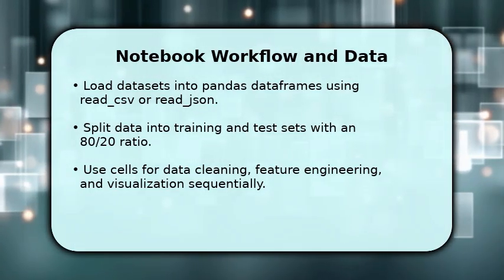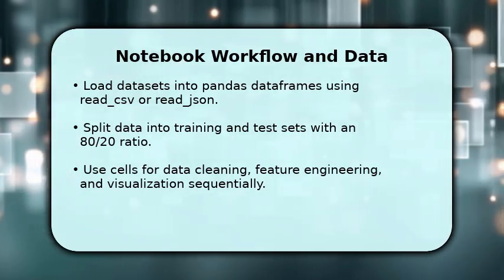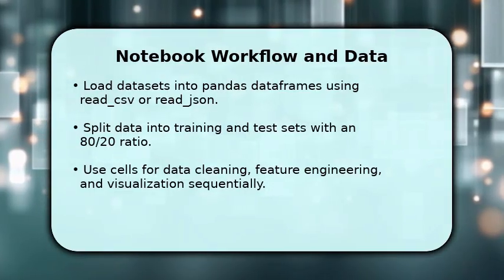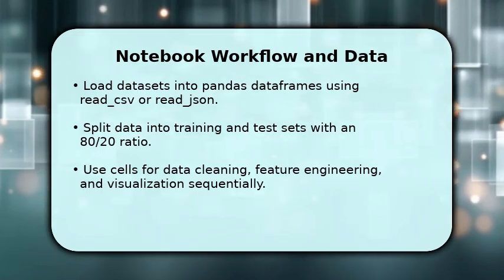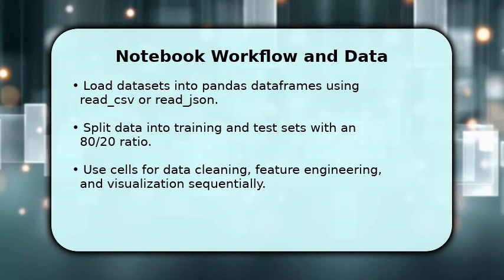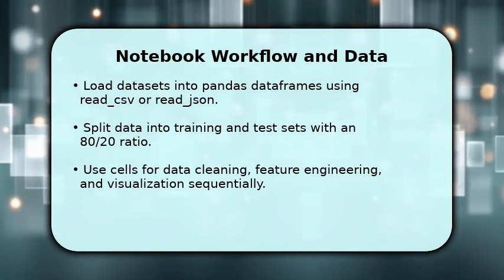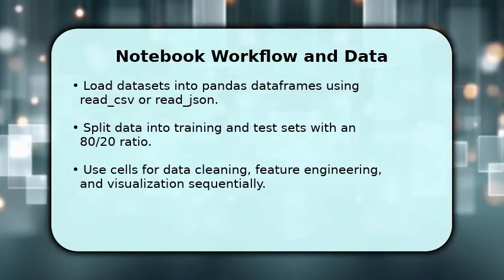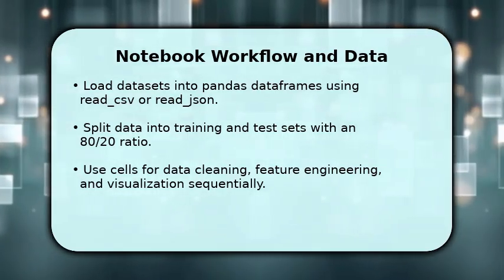How to Use Jupyter Notebook for Ml (updated)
How to Use Jupyter Notebook for Ml (updated) | 🔒 Surfshark VPN Deal — Stay private and secure. $1.99/mo + 3 Months Free ▸

Dive into the world of machine learning (ML) using Jupyter Notebook, an open-source web application that runs in your browser. This tutorial covers setting up a Python environment compatible with ML libraries like TensorFlow and Keras, executing code cells for data analysis, visualization techniques specific to ML tasks such as plotting confusion matrices or ROC curves, and saving models trained within the notebook.

Jupyter Notebook, Machine Learning, Python Environment Setup, TensorFlow Keras, Data Analysis in Jupyter, Visualization Techniques ML, Confusion Matrix Plotting, ROC Curve Visualization, Saving Models with Jupyter